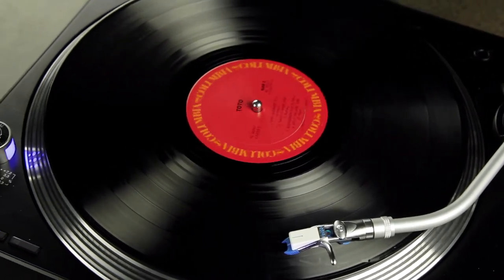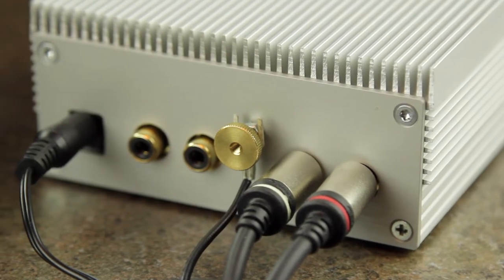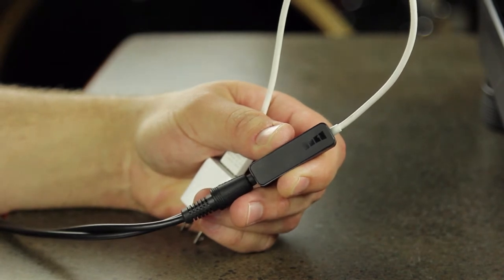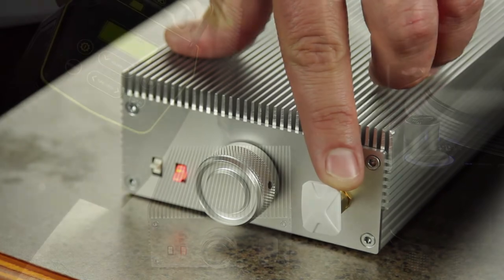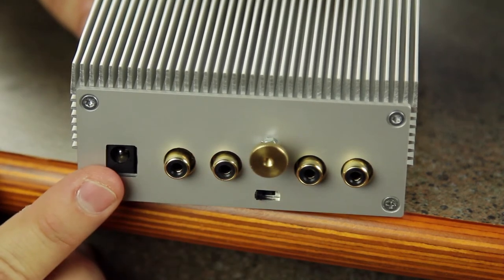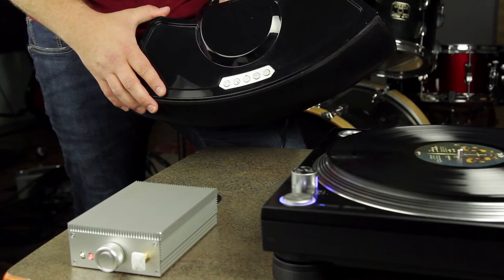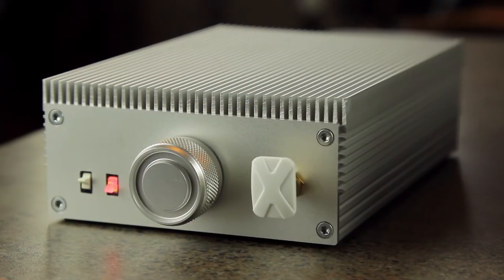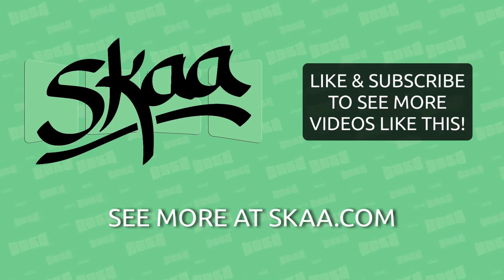Syncronice Fusion / SKAA Tanya Vinyl Transmitter | SKAA WIRELESS